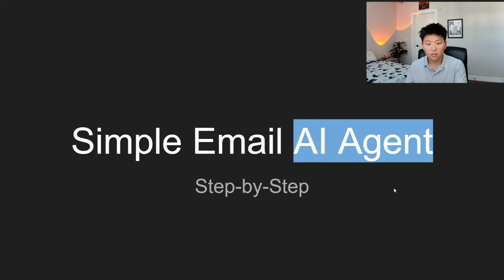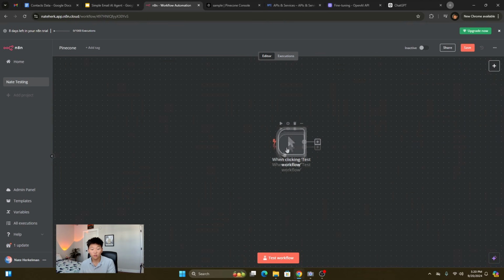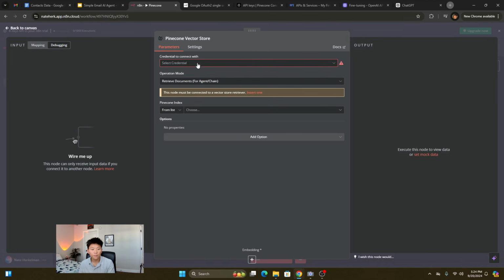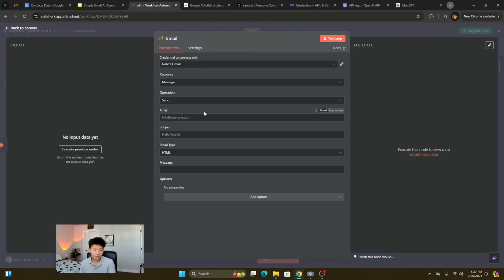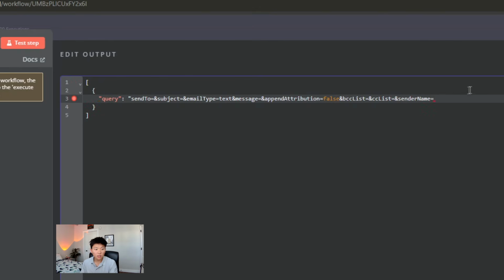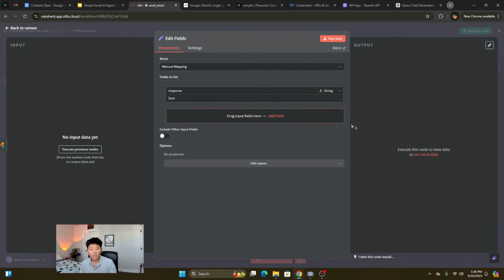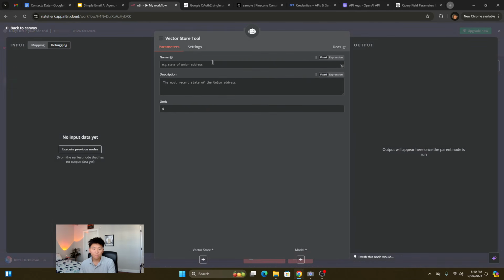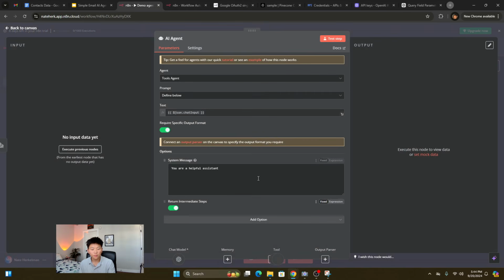How to Create an AI Email Agent with n8n (No Code, Step-by-Step Tutorial)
🚀 Learn how to create an Email Agent using n8n without writing a single line of code! In this step-by-step tutorial, I'll guide you through building an automated email agent that can handle your email tasks seamlessly. Perfect for beginners in AI automation, this video will help you save time and boost productivity.

TIMESTAMPS
00:00 Demo
01:23 Prep
02:44 Pushing Data to Pinecone
11:00 Send Email Tool
21:04 Making Agent
25:07 Testing
28:35 Outro